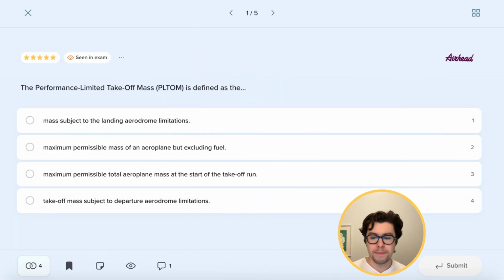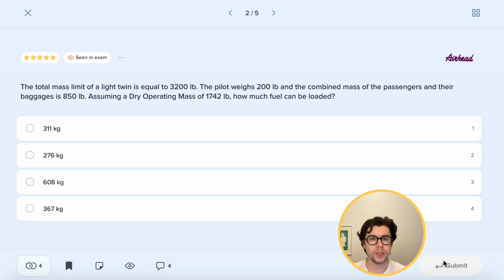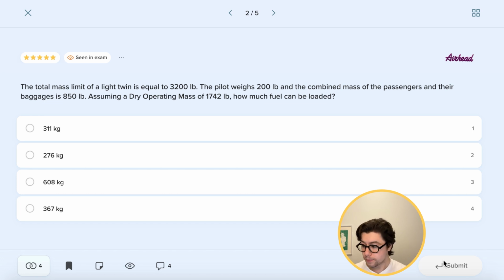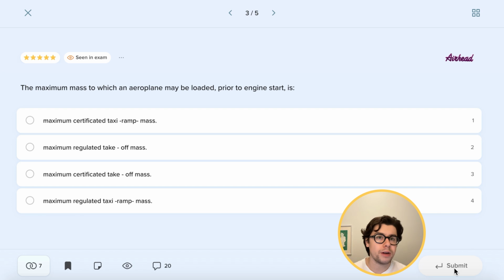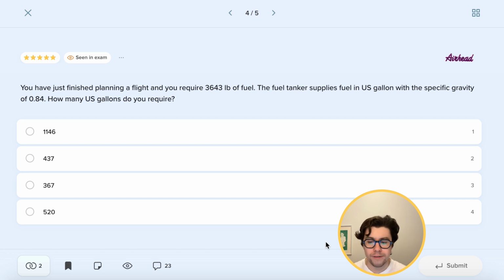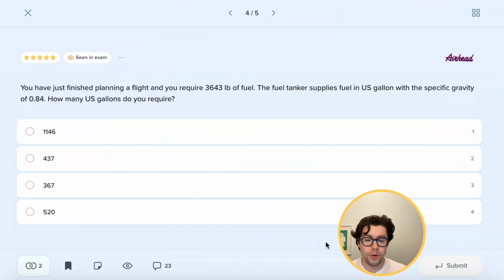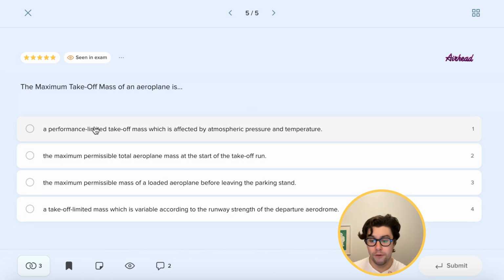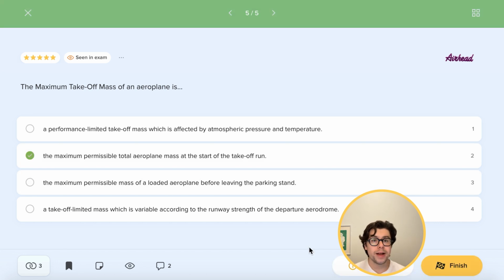5 Latest ATPL Mass & Balance Questions Explained | 03102 Loading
✈️ Prepare smarter for the EASA ATPL Mass and Balance (031) exam.

In this focused revision session, we break down five of the most recently reported Mass and Balance questions, all seen in real EASA ATPL exams across multiple authorities within the last 30 days.

The video focuses on Topic 03102 – Loading, targeting common exam traps in mass definitions, fuel calculations, performance-limited mass, and operational loading limits. These are areas where small misunderstandings can cost easy marks.

00:00 — Introduction
00:41 — AIR-240887: Performance-Limited Take-Off Mass (PLTOM) — Correct Definition
02:02 — AIR-241122: Fuel Calculation — Total Mass Limit and Available Fuel Load
03:42 — AIR-240942: Maximum Mass Before Engine Start — Correct Operational Definition
05:28 — AIR-241088: Fuel Volume Conversion — Specific Gravity and US Gallons Calculation
08:35 — AIR-241038: Maximum Take-Off Mass (MTOM) — Regulatory Definition

📌 Prepare smarter with Airhead
Train with the most up-to-date ATPL exam questions across all EASA subjects. The Airhead Question Bank combines real exam reporting, clear explanations, and offline study tools to help you revise efficiently and build confidence for exam day.